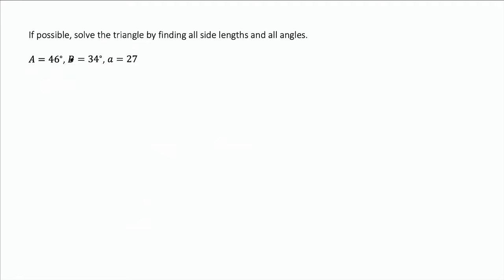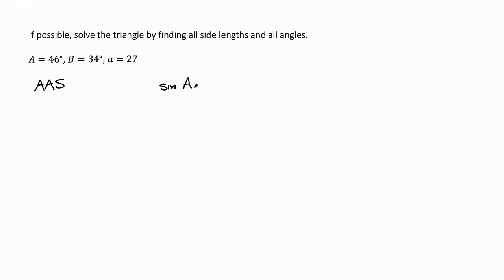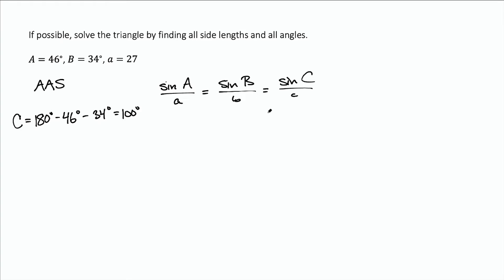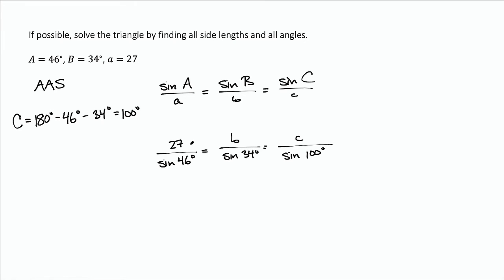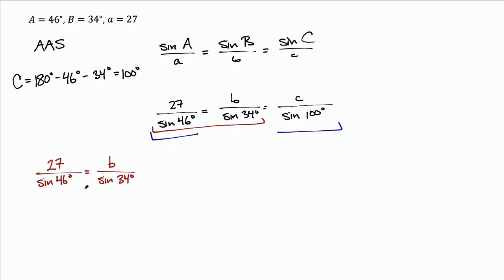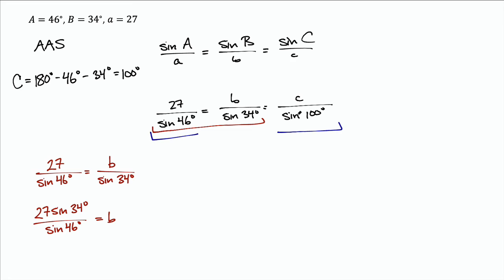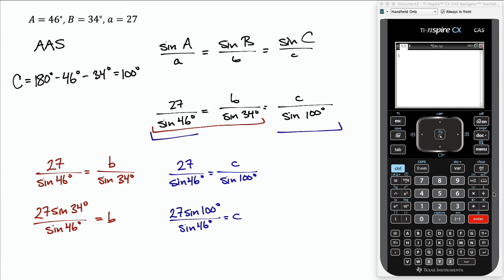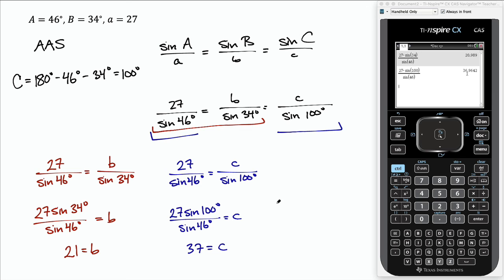Example Law of Sines - AAS